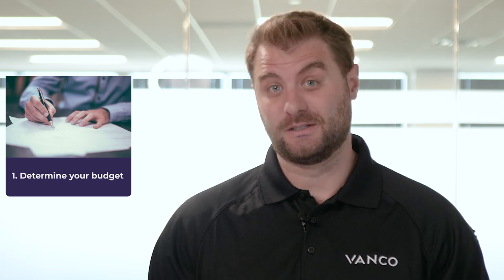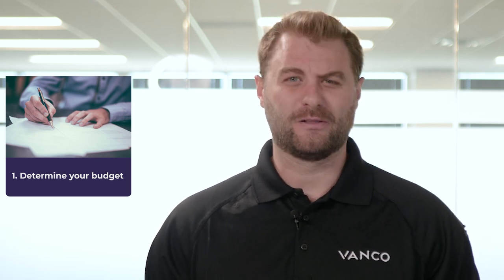10 Step Graduation Ceremony Planning Checklist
10 Step Graduation Ceremony Planning Checklist

Struggling to organize your upcoming school event or fundraiser? Let Vanco's team take care of it for you! Fundraising and event planning can be challenging, with tasks like venue setup, event promotion, online ticket sales, contacting parents for donations and more. But what if all of that could be done for you?

Our team is here to help! As a Vanco Events client, you can benefit from our free service. Schedule your "Done-for-You" Event kickoff call today and experience the convenience firsthand. Unlock a "Done-for-You" Event Package Designed Just for You! Reserve Your Spot Today.

Download our guide on the top 40 high school sports fundraisers

Learn how Vanco Events, our powerful event and ticketing software, can save you countless hours by making it easy to manage every school event in our on-demand webinar "A Better Way to Manage School Events"

Download our guide on the Top Booster Club Fundraising ideas for schools